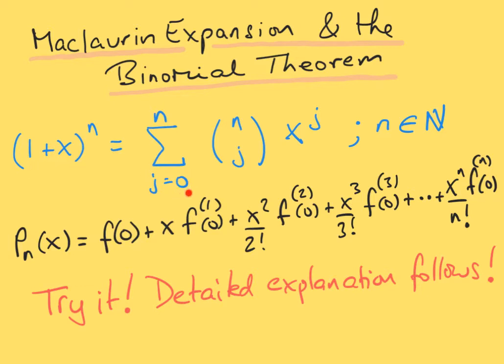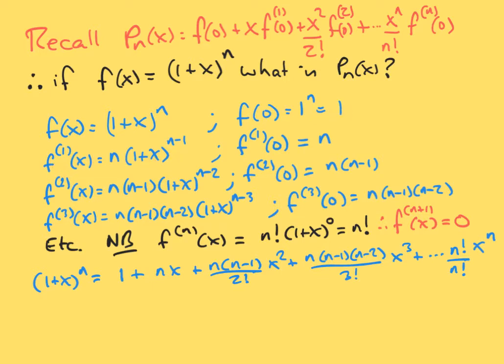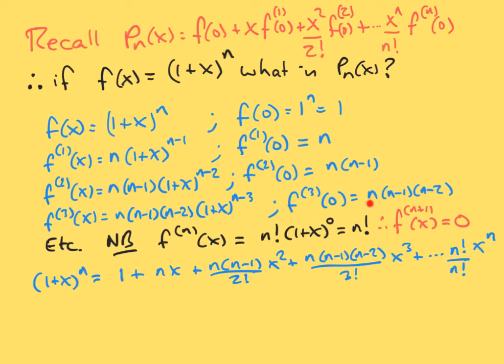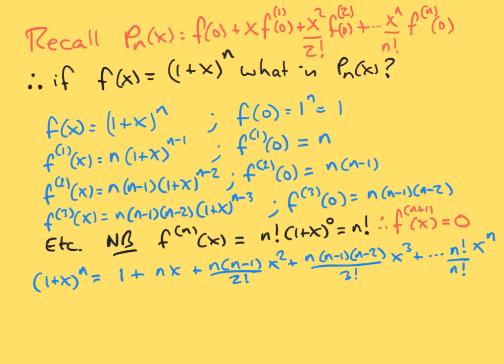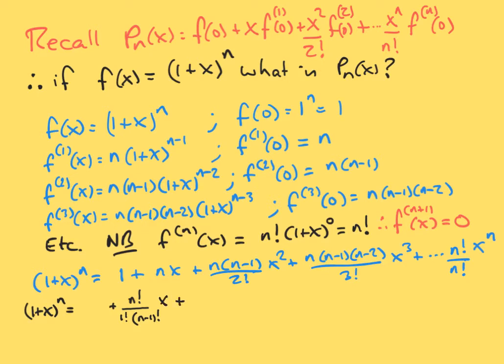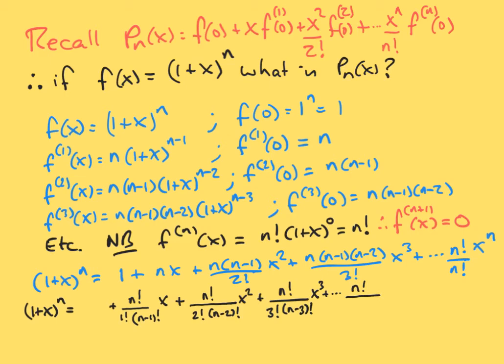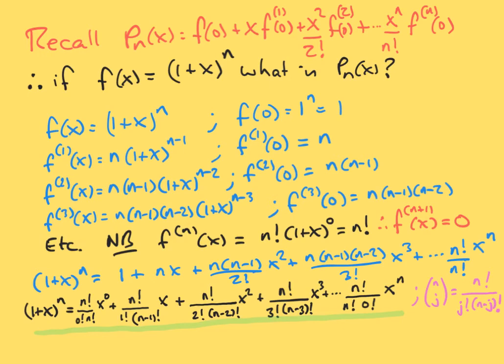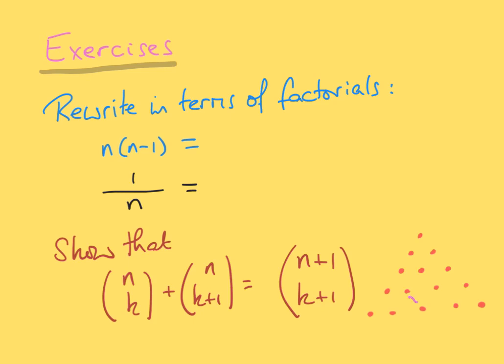Maclaurin Meets Binomial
This video gives you practice exploring Maclaurin expansions by using it to reproduce the binomial expansion. It also gives you some practice in manipulating factorials.